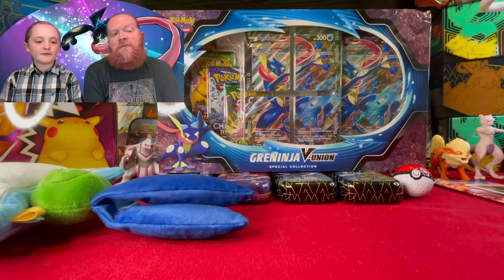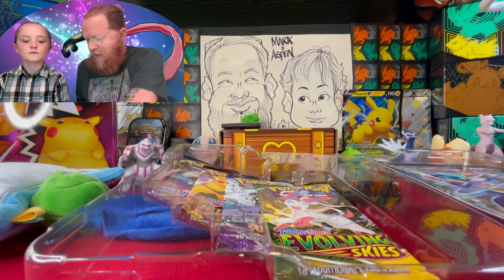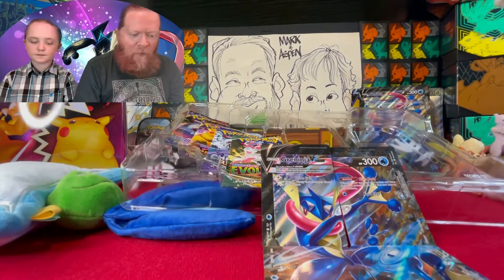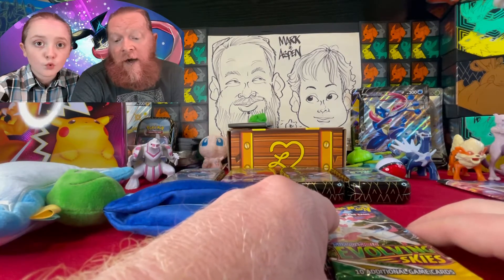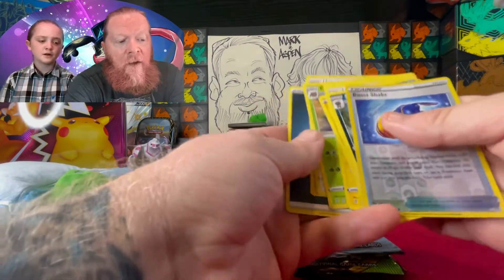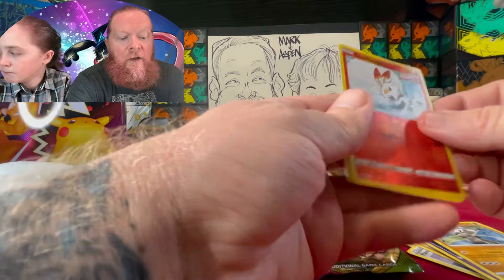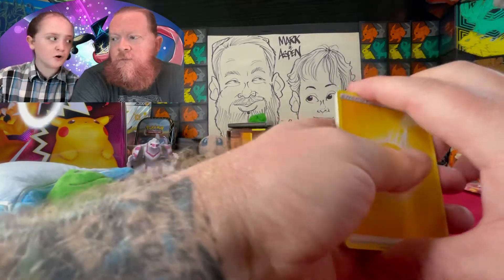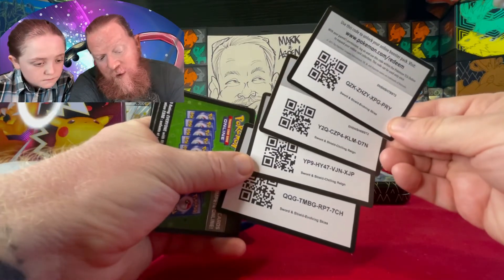Pokémon TCG V-Union Opening FREE CODE CARDS ALL VIDEO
We Open a Greninja V Union Collector box and show you lots of free code cars for the online TCG all during this video if you have already subscribe thank you very much have you had not subscribe please consider doing so as we will continue to make entertaining videos and continue to bring you the best that we can and Pokemon related things and other things also will also try to continue to show free code cars throughout all of our videos￼